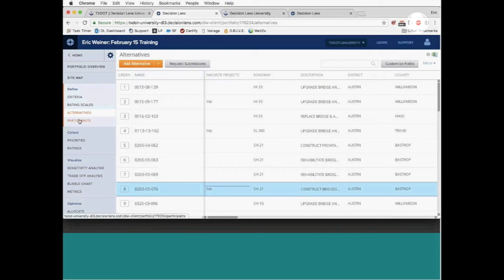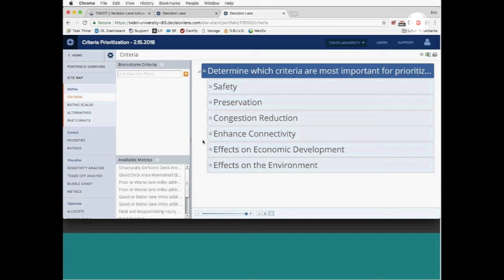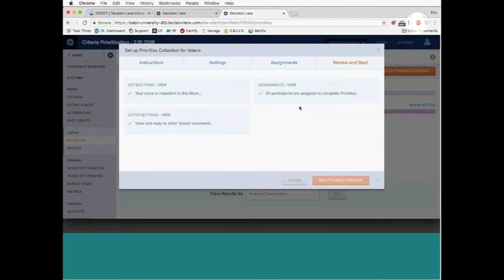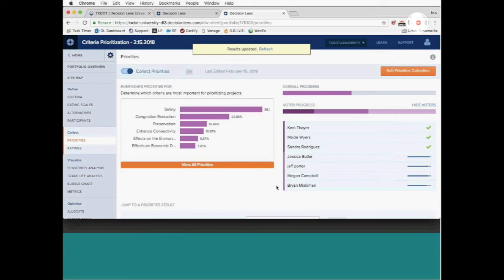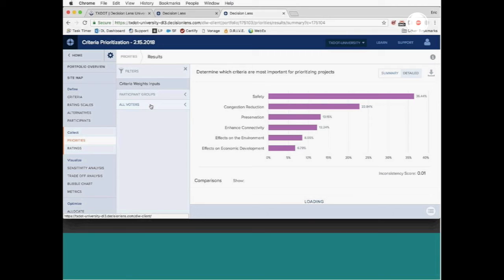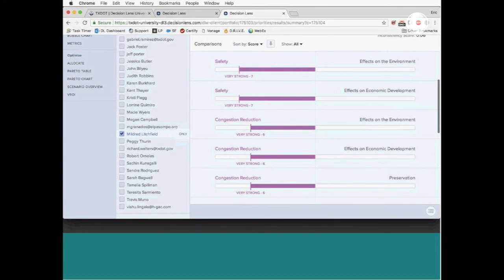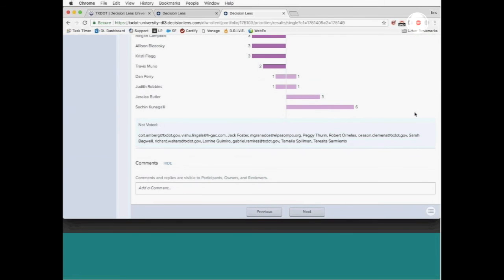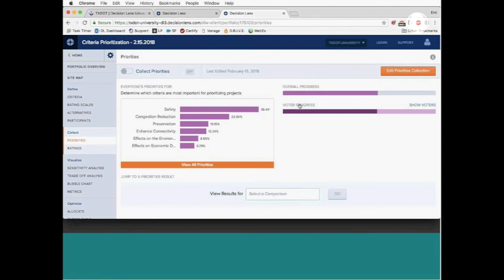TXDOT & Decision Lens Training- Priorities (Feb 2018)